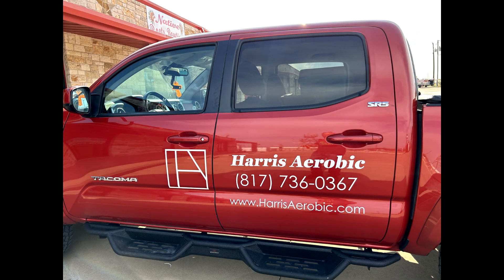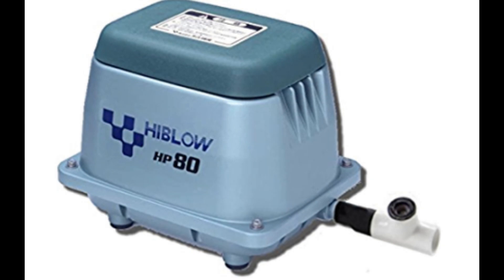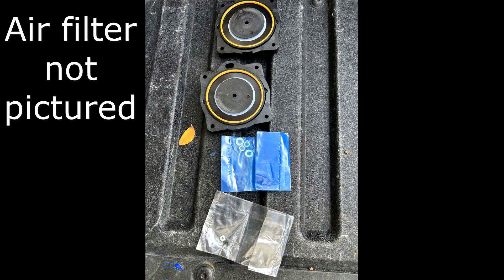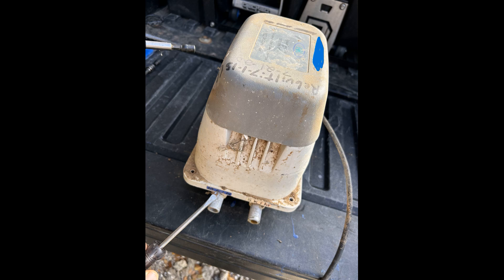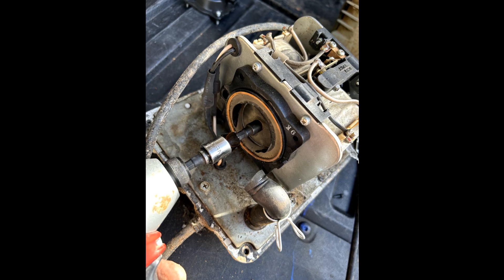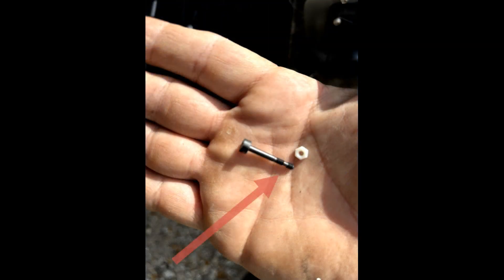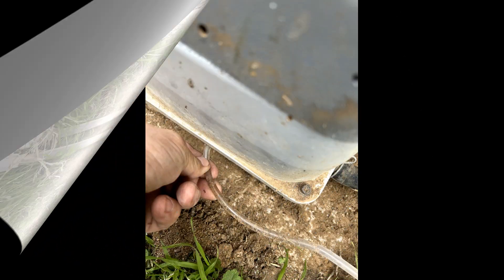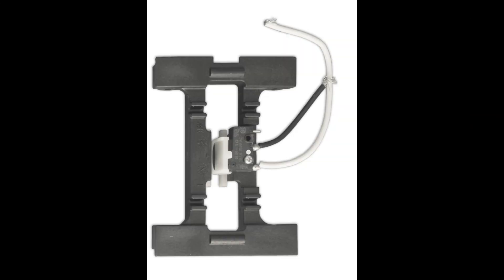Hiblow HP80 rebuild kit installation instructions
In this video I will give you detailed instructions for installing a rebuild kit on a Hiblow HP80 aerobic septic compressor.

This instruction is intended for licensed aerobic septic maintenance technicians only and not for homeowners, renters or any occupants with access to the system.  Any manipulation of electrical breakers or associated wiring should be handled by a licensed electrician or licensed aerobic septic technician due to the risk of electrical shock or possible death.